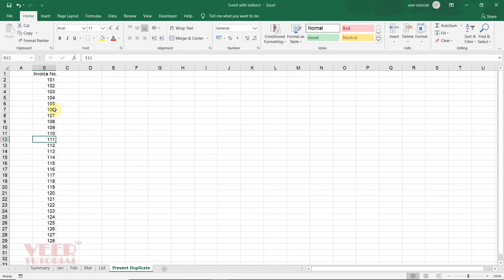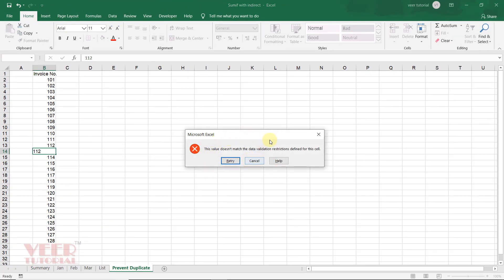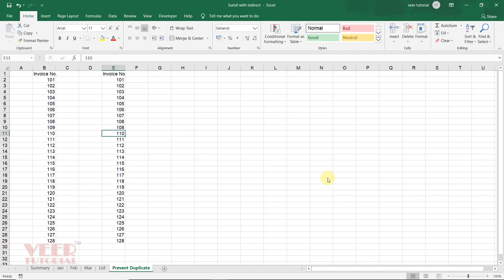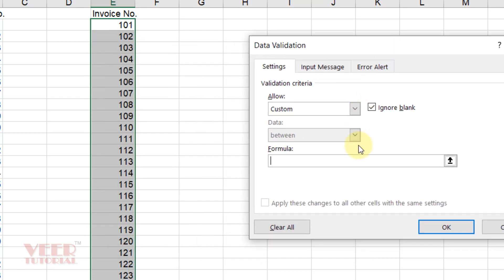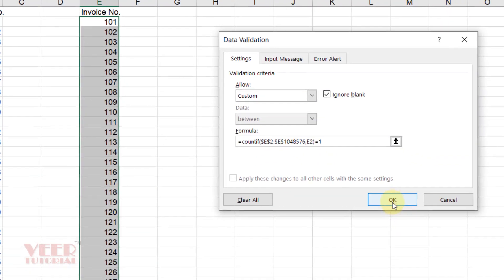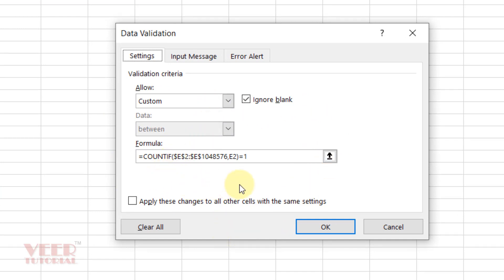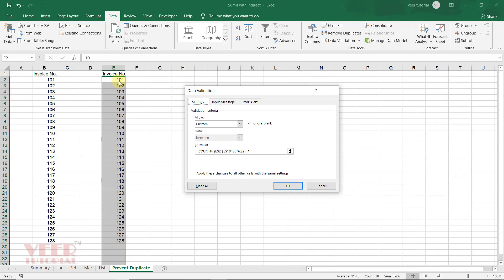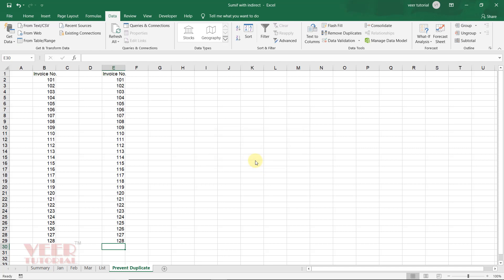Prevent Duplicate Entries in Column / Cell in Excel | Data Validation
You can automatically prevent duplicate data entries in the cell using data validation option with countif function in excel. It is applicable all versions of excel 2007, 2010, 2013, 2016, 2019, office 365.

We will take example of invoice numbers in a column. We don't want any duplicate invoice number in the specific column. In this advance trick of excel, we can stop duplicate entries in excel.